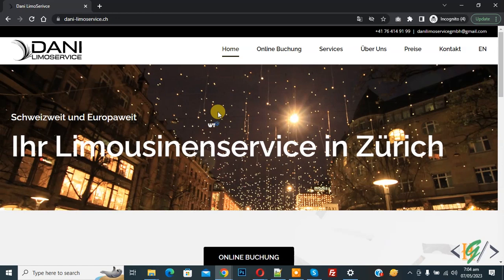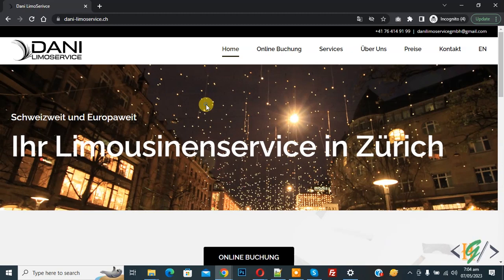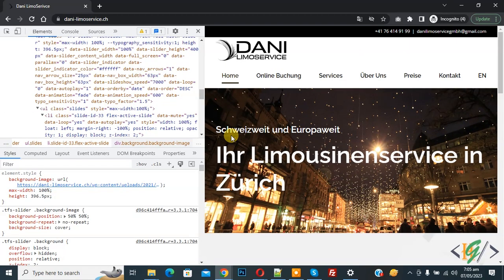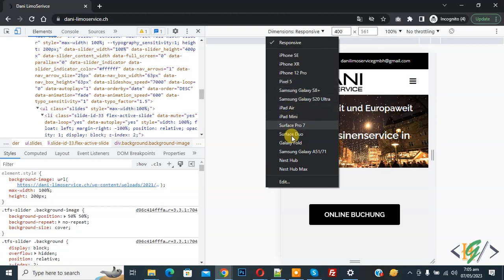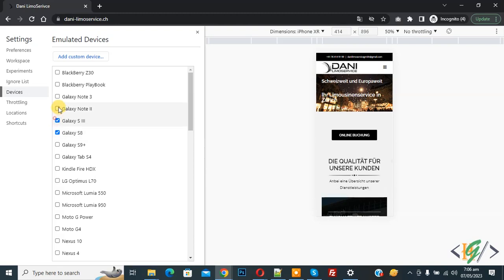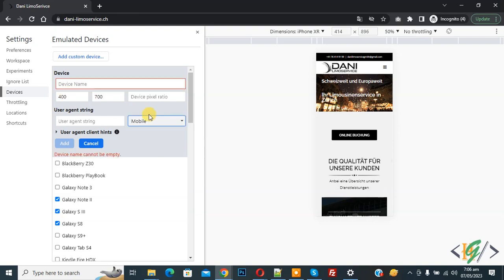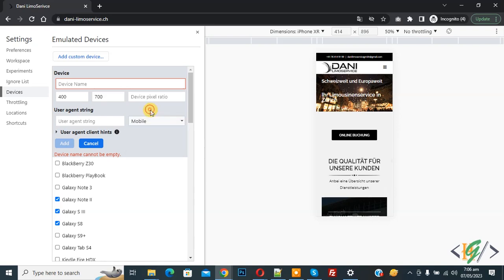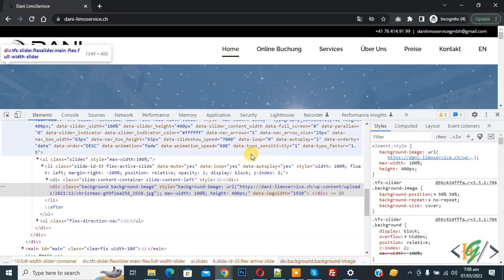How to View Mobile Version of Website using DevTools in Google Chrome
In this google chrome tutorial for beginners you will learn how to view mobile layout / design of any website e.g html, php or wordpress using developer tools (dev tools) setting / toggle device toolbar in google chrome browser.